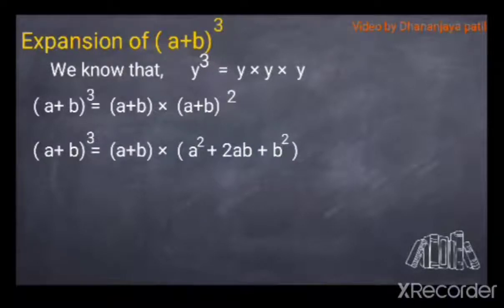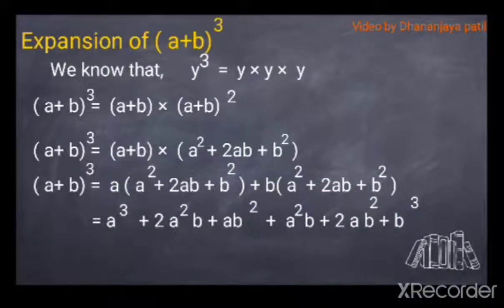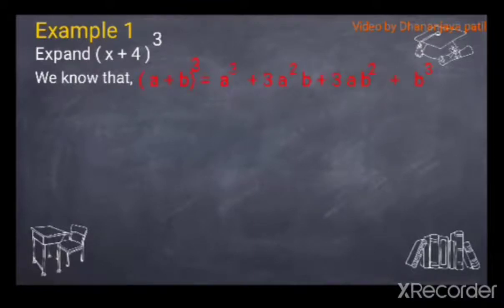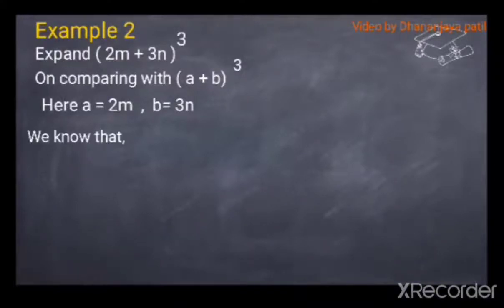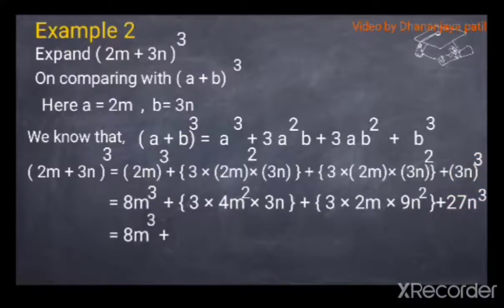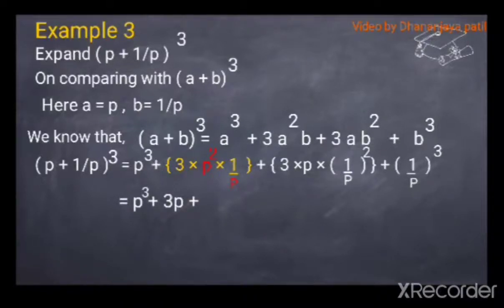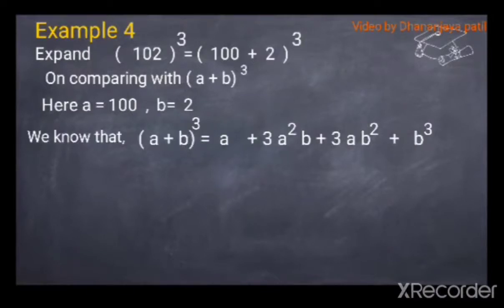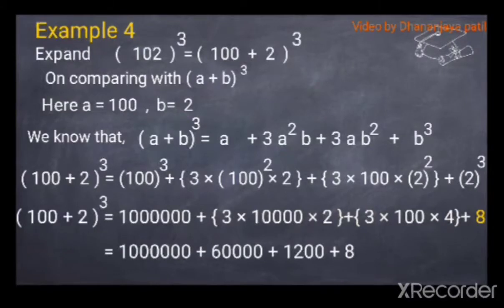8th maths chapter 5 expansion formulae ssc board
Expansion of ( a + b) ^3